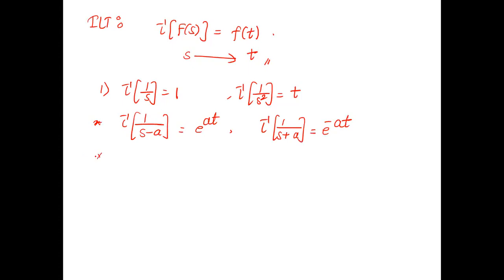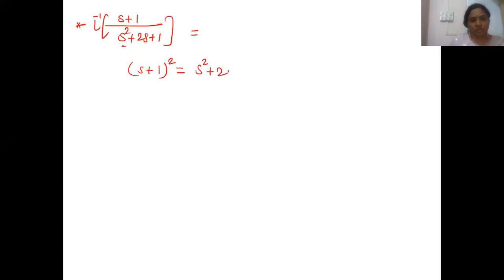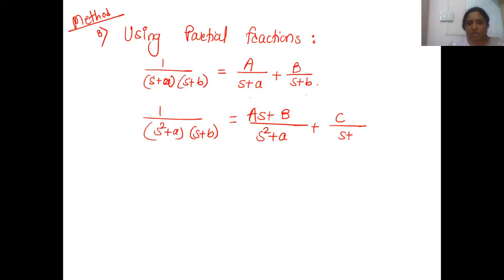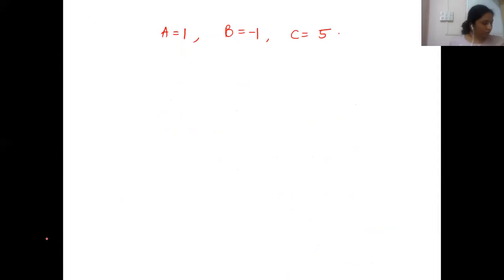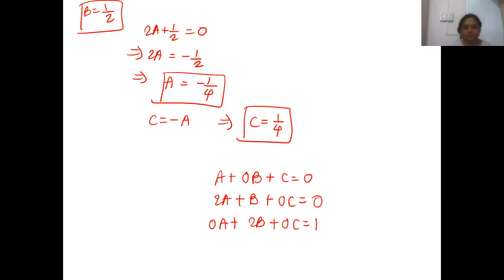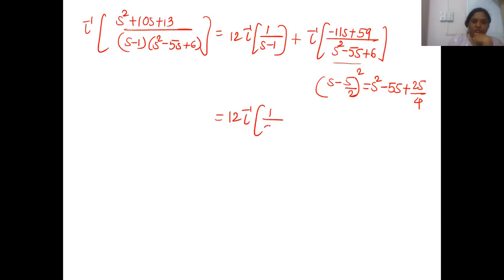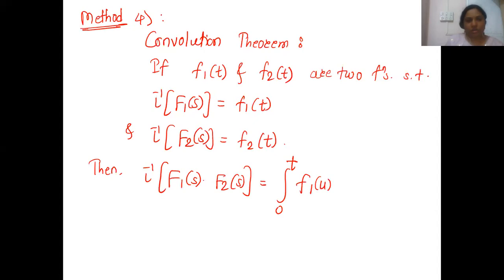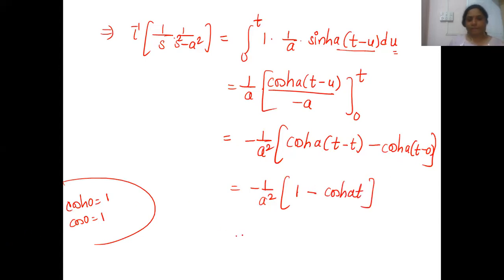Inverse Laplace Transforms by partial fraction